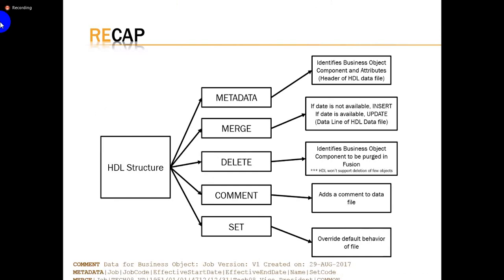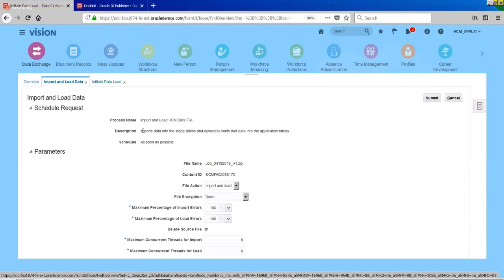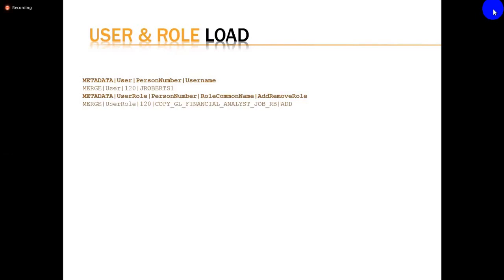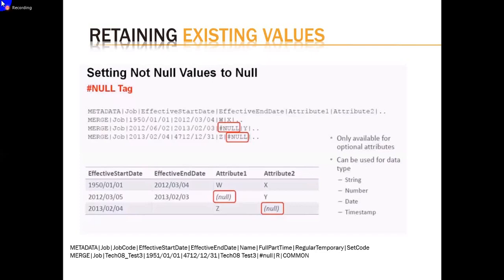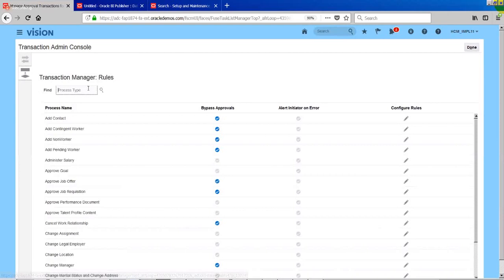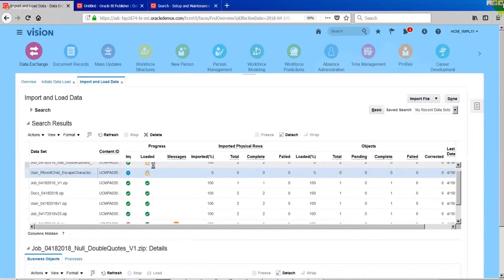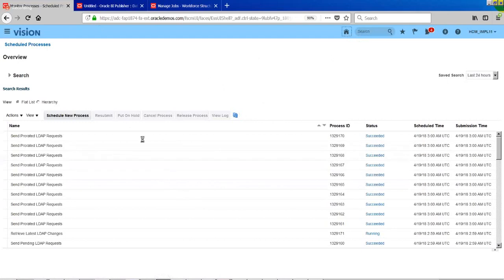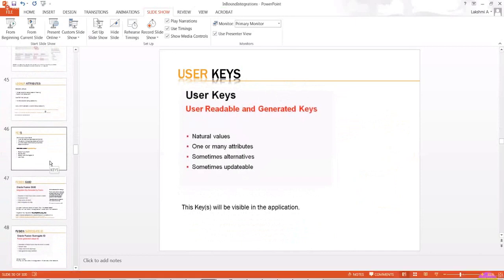Pepper and salt 15 HCM Loader